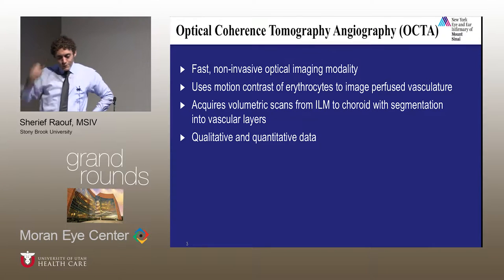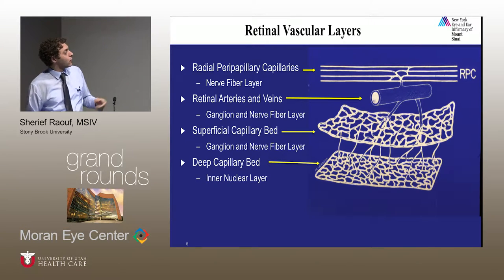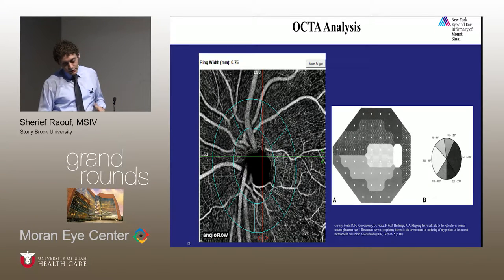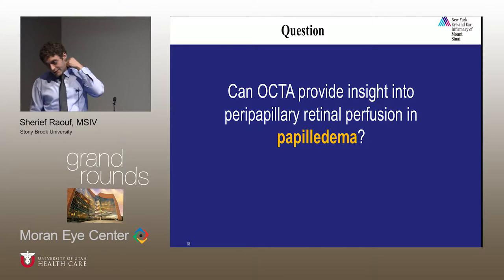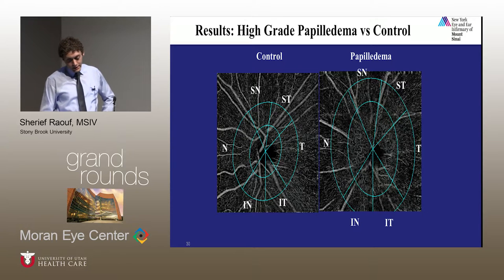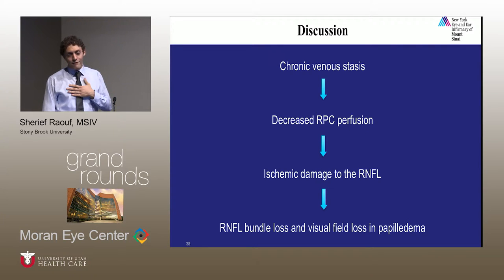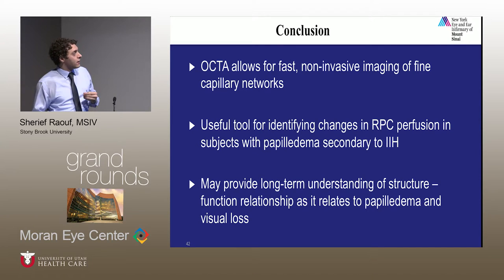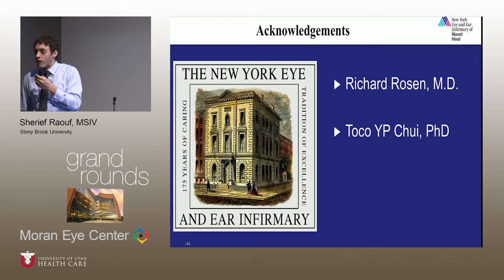Peripapillary Retinal Perfusion in Papilledema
Title:  Peripapillary Retinal Perfusion in Papilledema
Author: Sherief Raouf, MSIV
Date: 8/10/2016